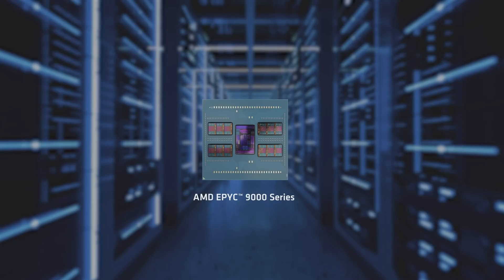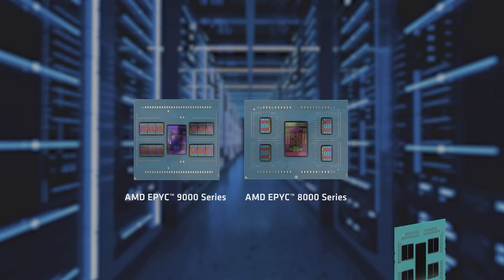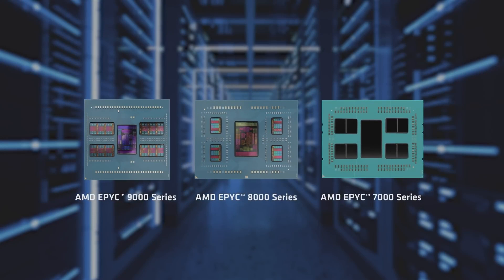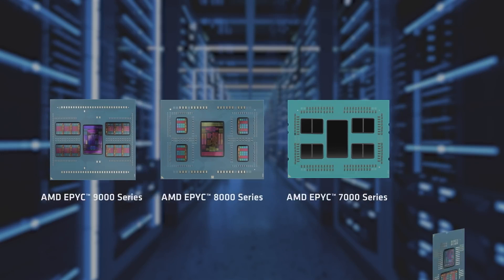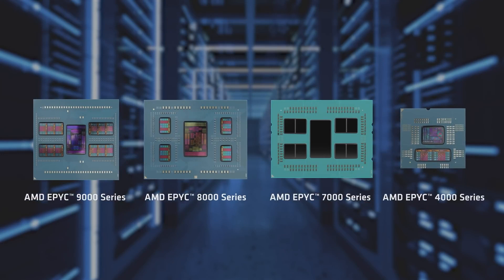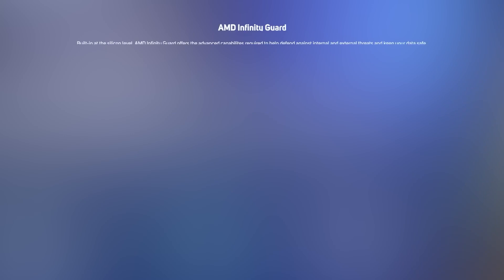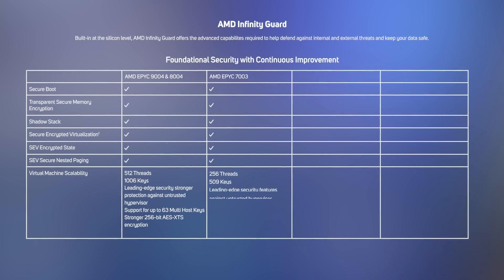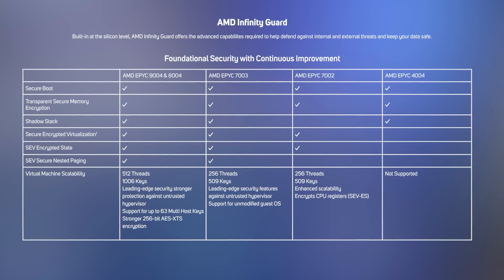Why the AMD EPYC 4004 platform is perfect for SMB servers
Servers in public sector organisations, enterprises and datacentre deployments rely on the high-performance and scalability offered by AMD EPYC 9000-, 8000- and 7000-series processors.

However, for the majority of smaller businesses their advanced feature set is not needed. SMB workloads can be addressed using less complex, more cost-efficient infrastructure. AMD EPYC 4004-series processors expand the 4th generation EPYC processor family, bringing the highly efficient Zen 4 core architecture into an expanded range of new single-socket server designs.